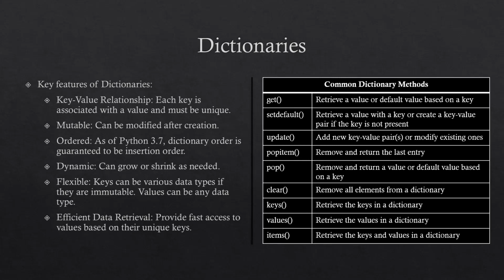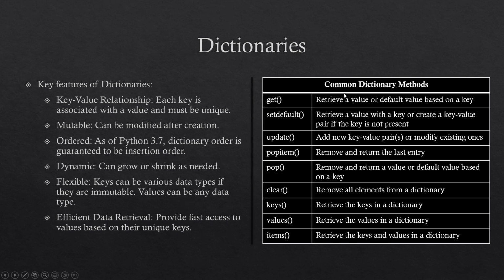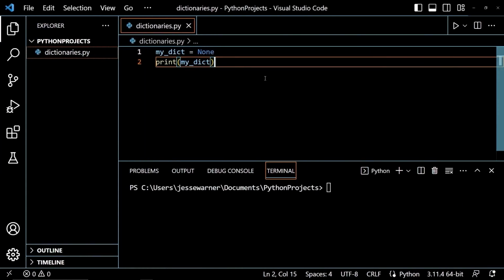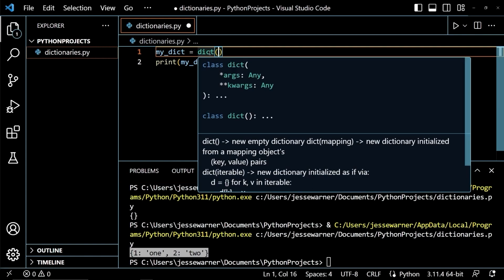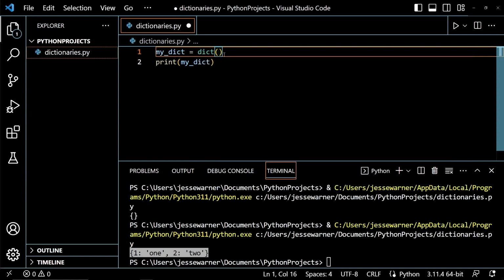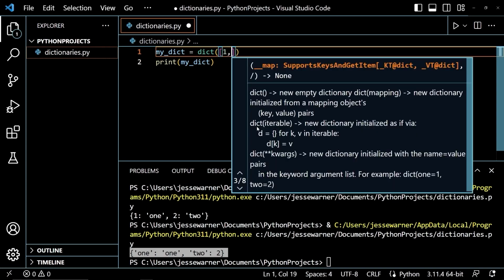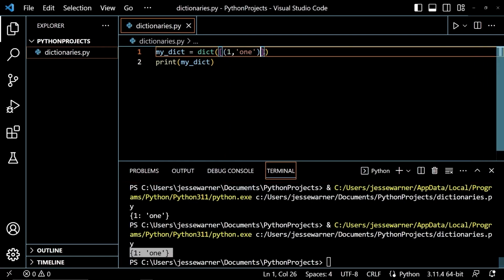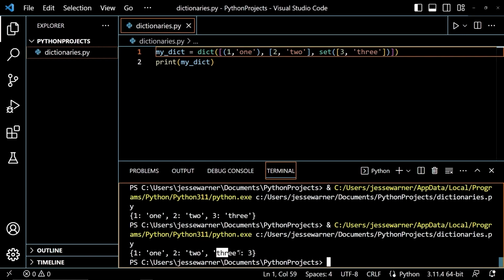Introduction to dictionaries in Python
Learn what dictionaries in Python are, their key features, and the various ways to create them.